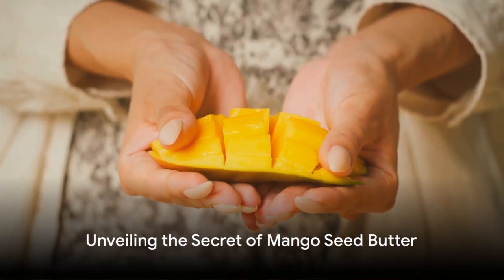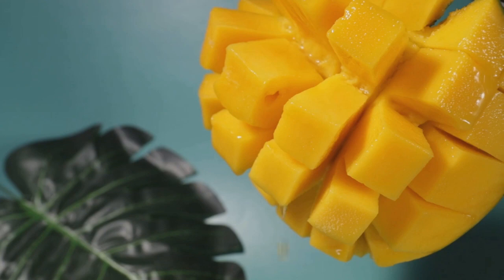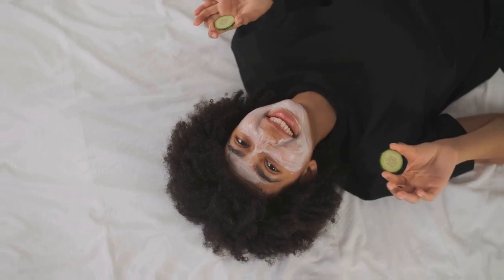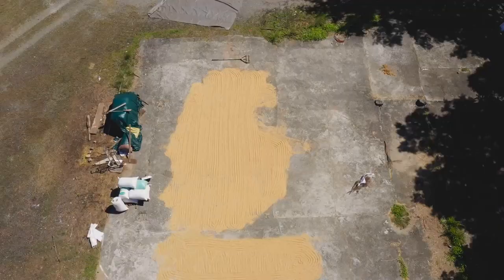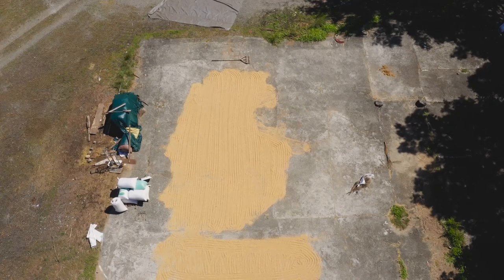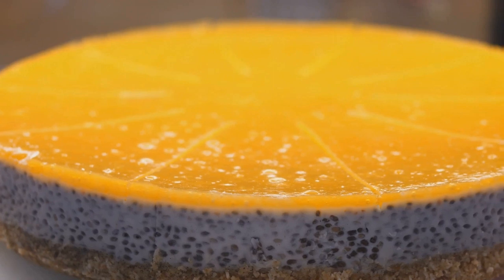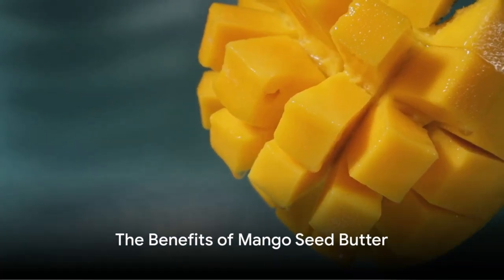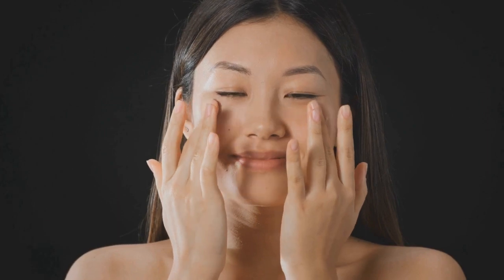Mango seed butter how it is made!